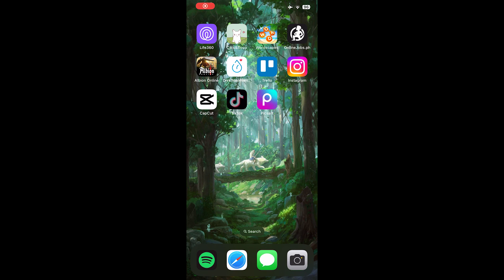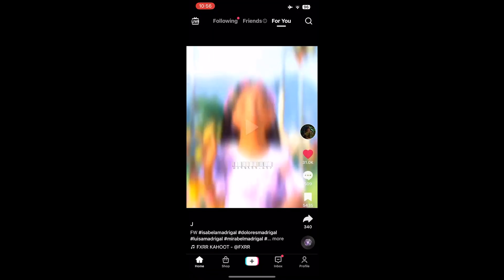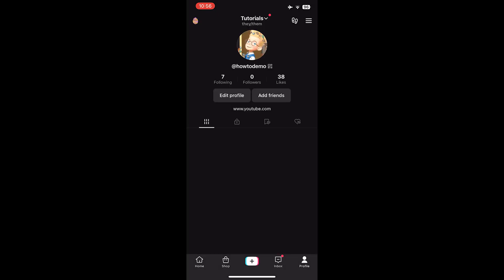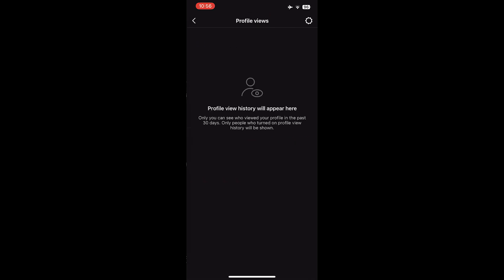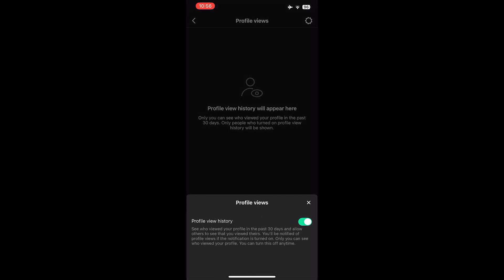How To Stop People From Seeing That I Viewed Their Profile On Tiktok (2023)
How to stop people from seeing that I viewed their profile on TikTok is covered in this video.